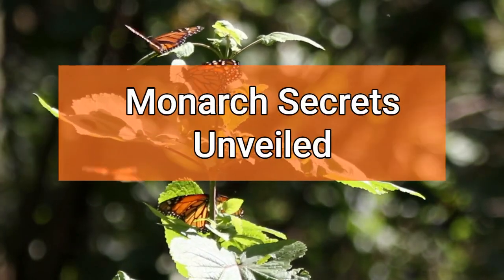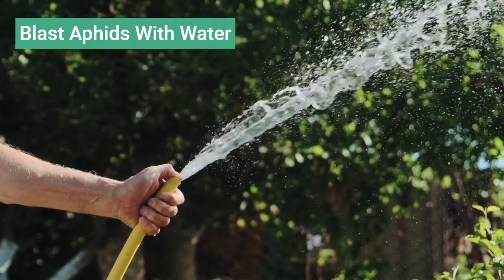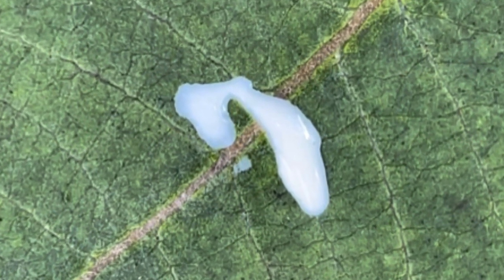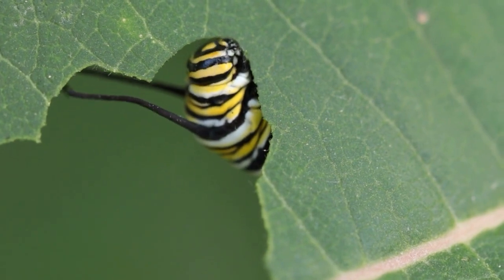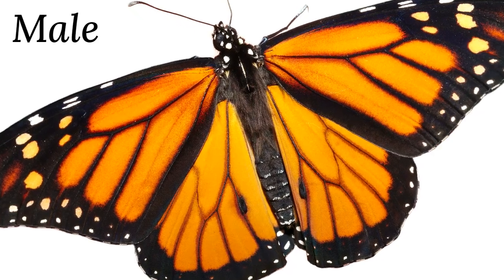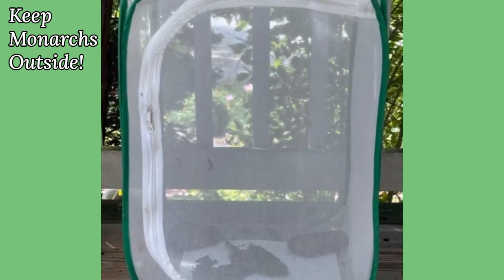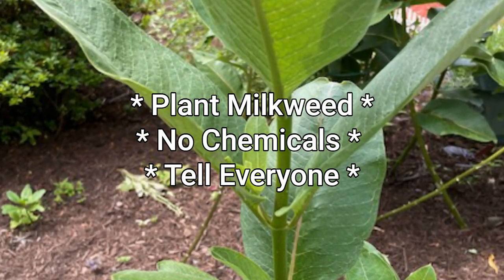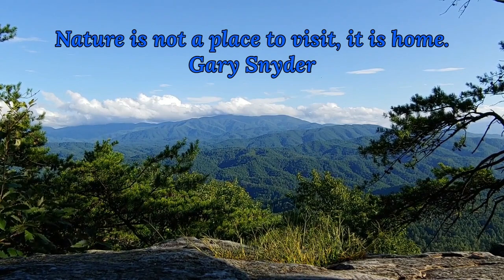Monarch Butterfly Life Cycle Revealed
Explore the fascinating lives of monarch butterflies passing through the Smoky Mountains! From their incredible migration journey to the intricate stages of their life cycle, these butterflies are nothing short of magical.

Learn how you can help support these iconic pollinators by planting native milkweed and creating a butterfly-friendly space in your own backyard.

FOR ADDITIONAL INFORMATION:
Monarchwatch.org

Butterfly Lover's Essentials:
Butterfly Net - for "trying" to catch (and then release) the beauties - especially if they're tagged.

Binoculars - I have these and LOVE them!

Butterfly Enclosure - For raising caterpillars to butterflies! I've had this habitat for 5 years.

Milkweed Plants - Milkweed is the ONLY plant monarch caterpillars eat - it's their host plant!